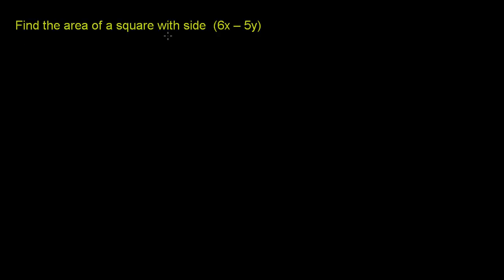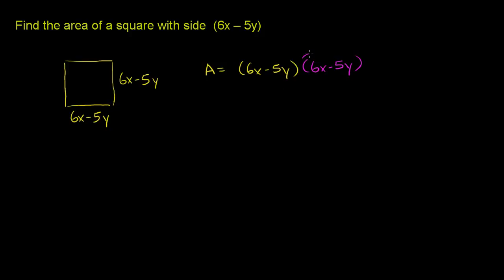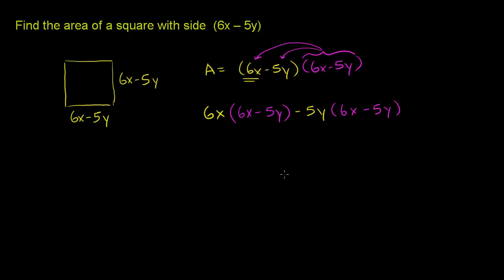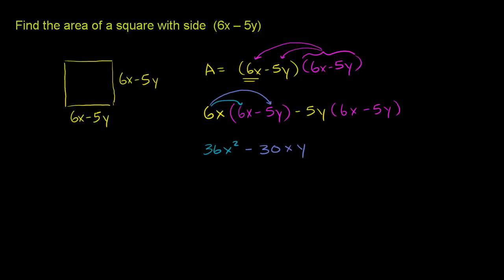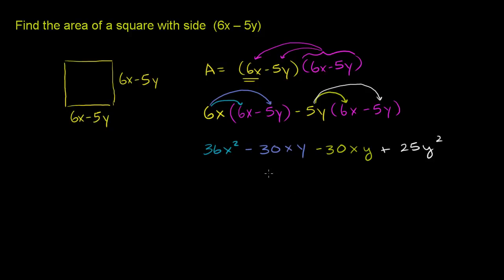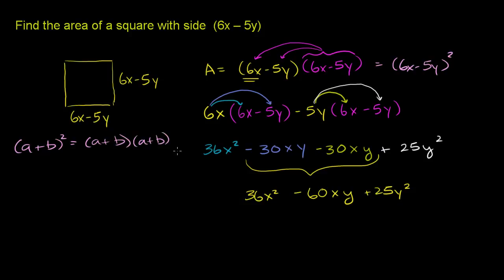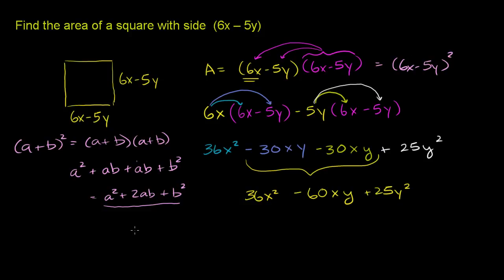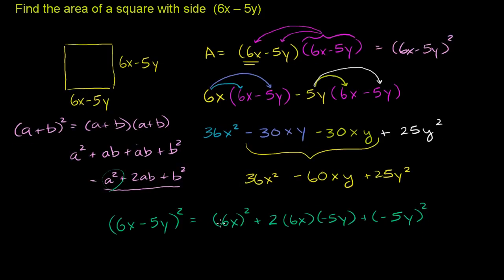106 Special Products of Polynomials 2